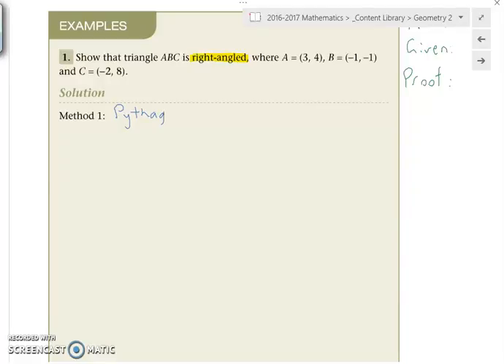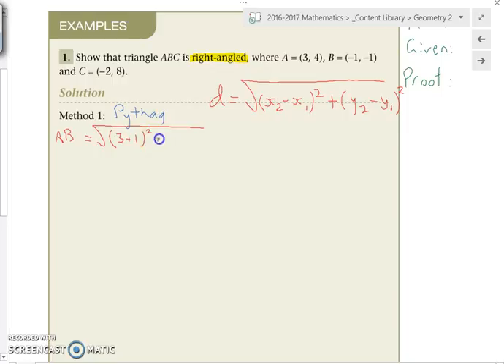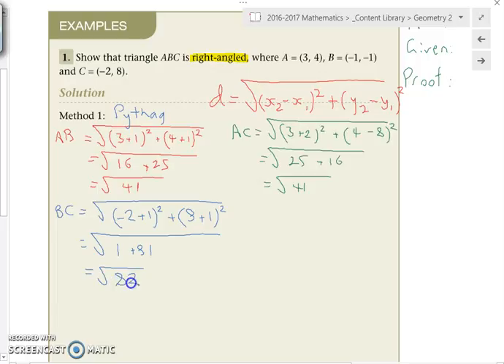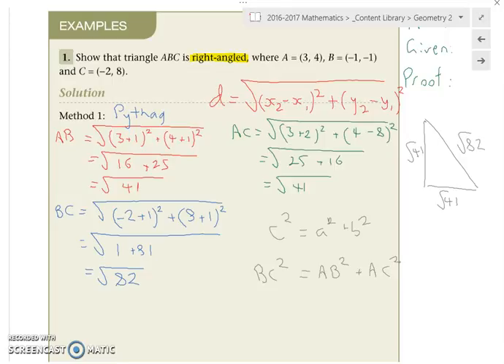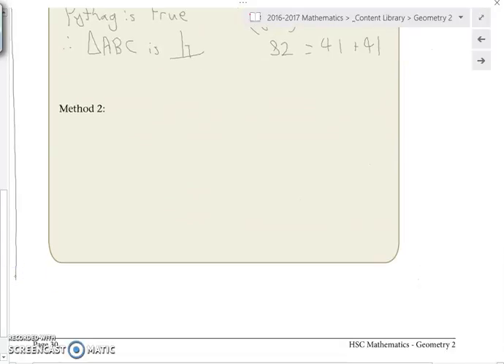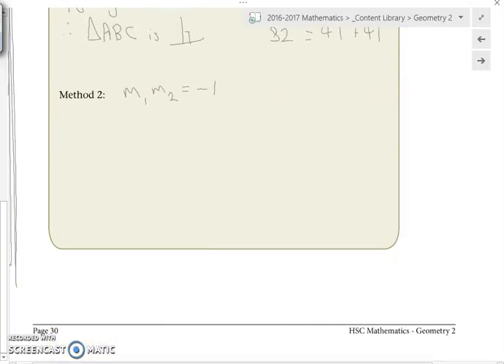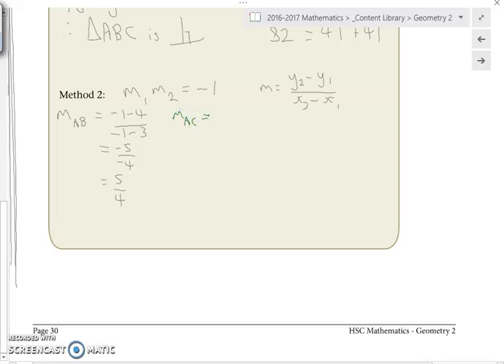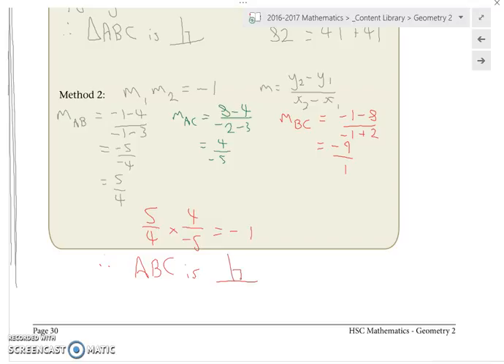Geometry 2 Geometry Review 6